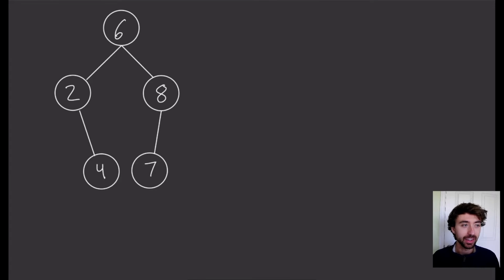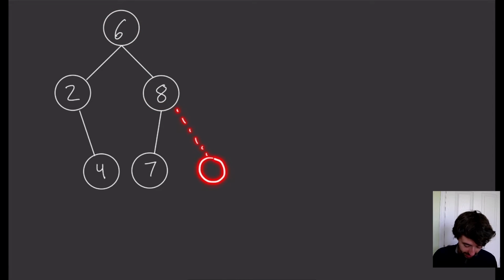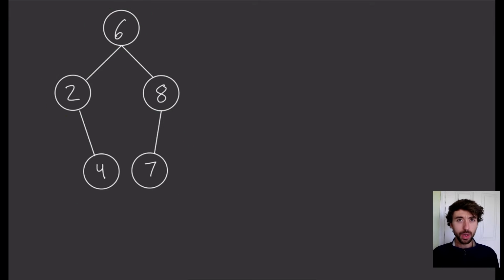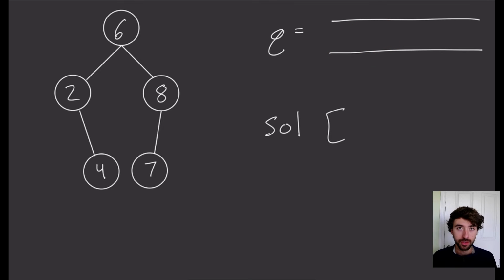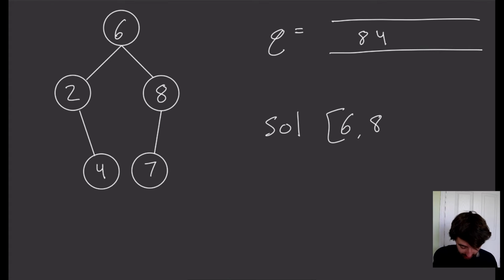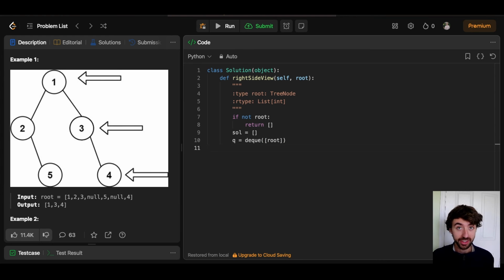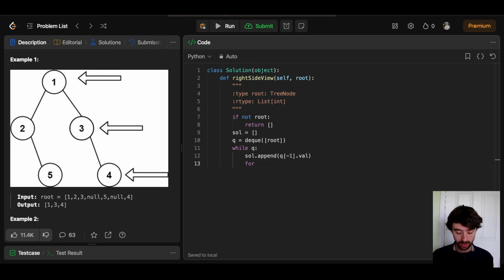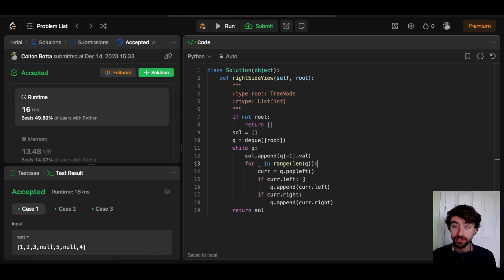LeetCode #199 (Binary Tree Right Side View) using Python | NeetCode 150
0:00 - Intro
2:55  - Designing a Solution
6:15 - Coding a Solution
9:18 - Complete Solution

I am solving all 150 NeetCode Problems For The FIRST TIME. I have never seen these questions before, and am filming myself solving them without previously looking at the question at all. For LeetCode 199 - Binary Tree Right Side View - I first show my problem-solving strategy on a whiteboard, then I code my solution on neetcode.io.